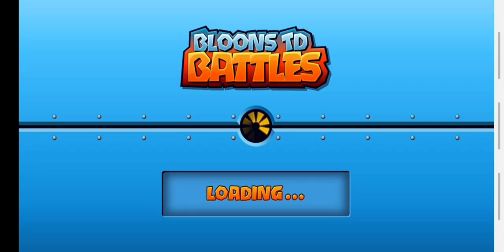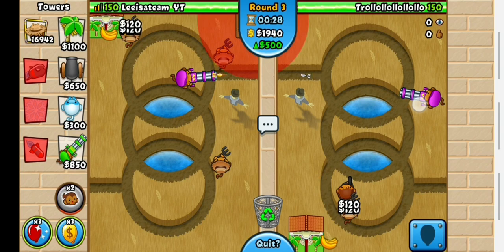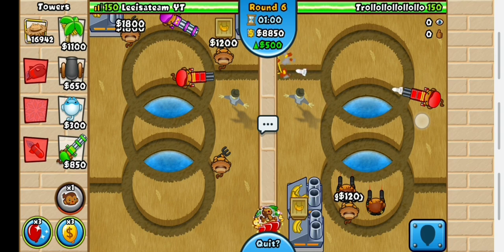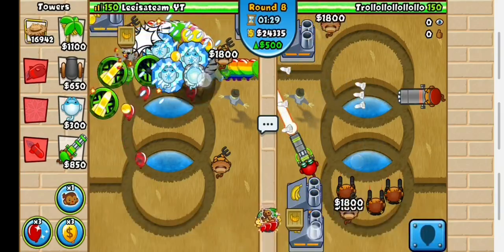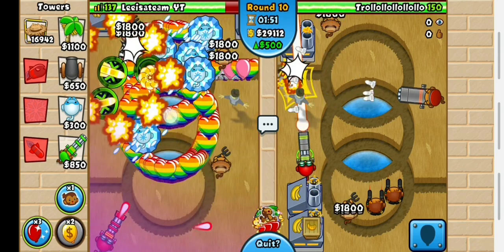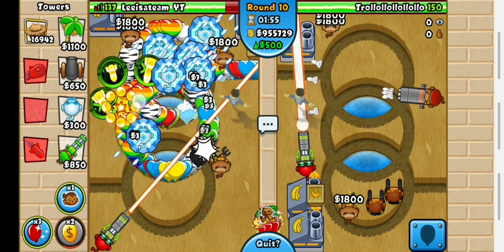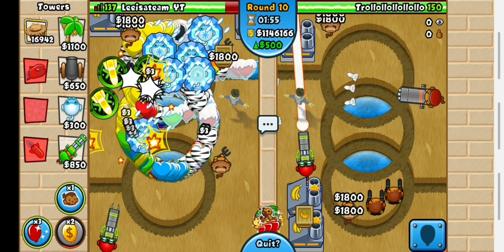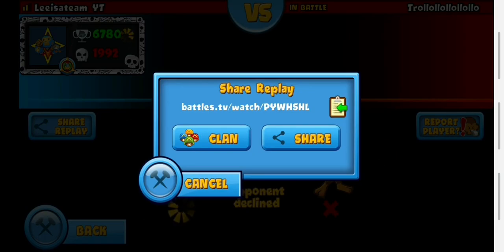World's Fastest $1,000,000 Challenge Speedrun [Current WR]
I try to get $1000000 as fast as possible. Thanks to Trollollollollollo for helping.

Rules of the $1000000 challenge:
-Get $1000000 with the least in game time possible.
-All towers, powers and game modes allowed
-No mods, hacks, cheats, 3rd party software etc allowed

My generous donors:
dan fairbanks: $50
pawelg1700: PLN 35
Ducky 「」: $2